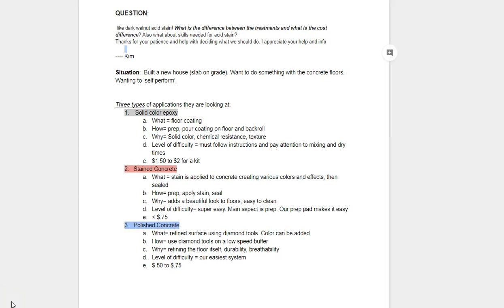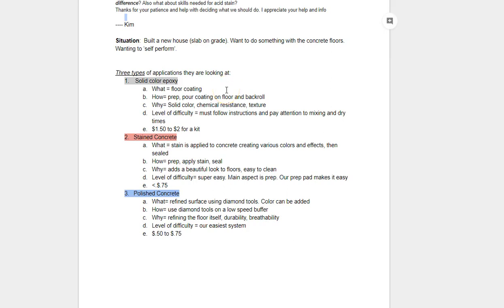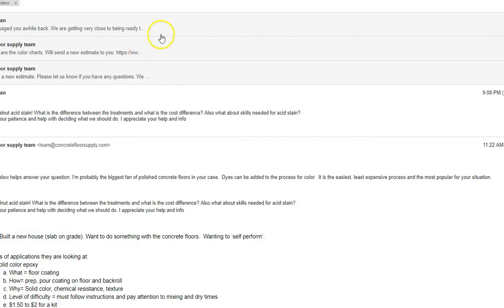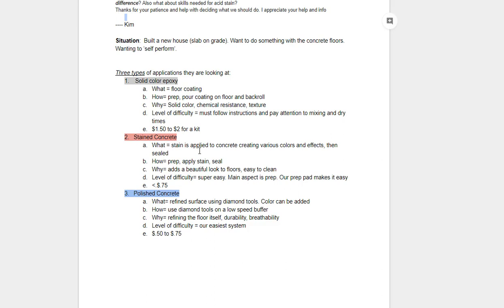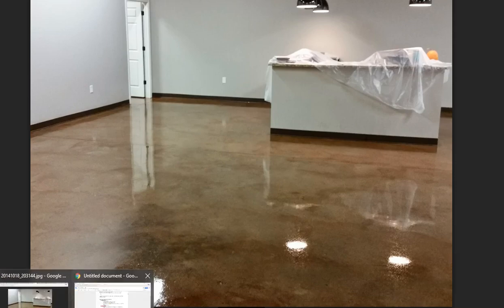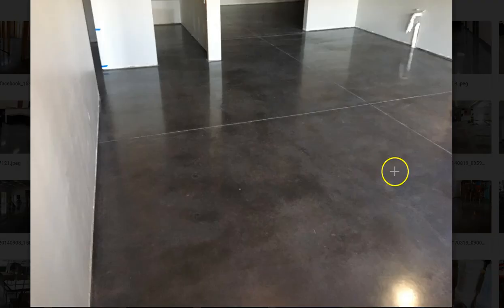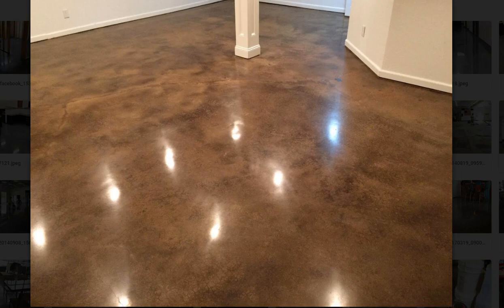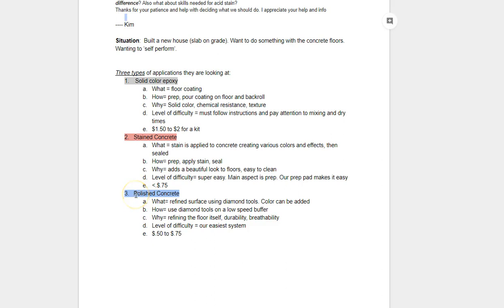Learn About Concrete Floor Applications & Which Method is Best for You!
Many people ask us, "what is the best finish for an interior concrete floor?".  There are a few applications that can be done for interior floors; epoxy, stained concrete, and polished concrete.

Here we try and give a "nuts and bolts" answer to this question. We have many of these applications as kits